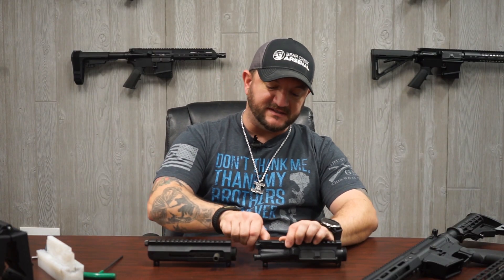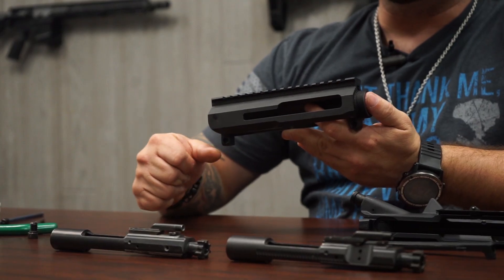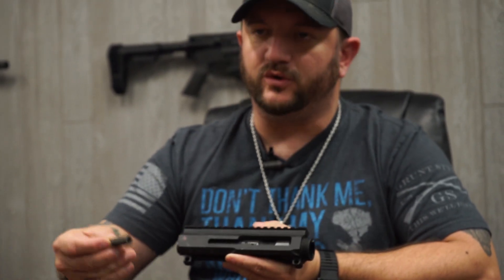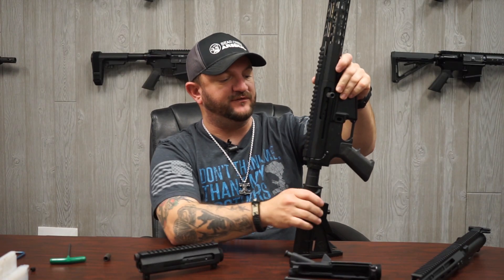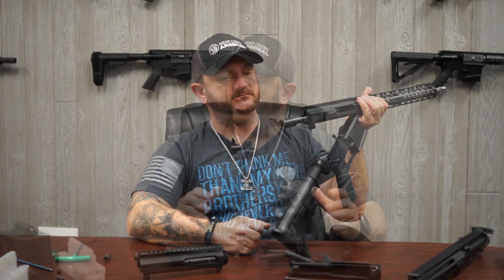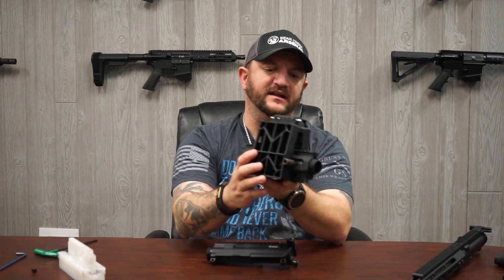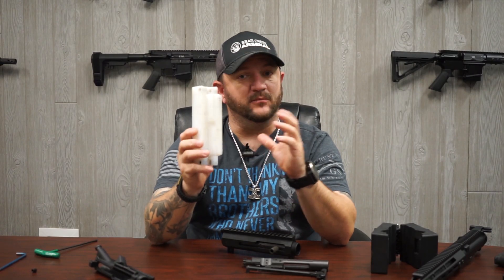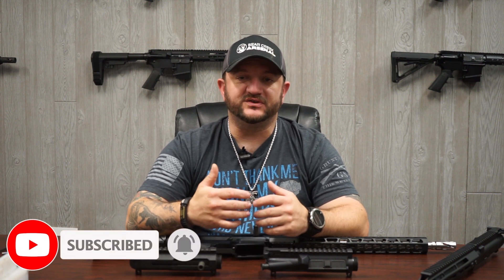Side Charging Upper: Guide, Tips, Maintenance, and More Common Questions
Can you use a side charging BCG in a rear charging upper? Do side charging uppers work in vice blocks? What if my side charging receiver doesn't fit on my lower? Find answers to all these common questions and more in our guide and learn some helpful tips and tricks to maintain your BCA AR 10 or AR 15 side charging complete upper.

🔥 Top Side Charging Uppers from BearCreekArsenal .com 🔥
16" 5.56 NATO Upper: search: 728-
10.5" 5.56 NATO Upper: search: 893-
16" .223 Wylde Upper: search: 930-
16" 6.5 Grendel Upper: search: UASC6.5CM41618M-15M3

Timeline:
0:00 Intro
0:25 Rear vs SC BSG
2:37 Side Charging BCG in a Rear Receiver?
4:16 Standard BCG in a Side Charging Receiver?
6:21 Side Charging Upper Won't Fit?
9:28 Vice Blocks with a Side Charger?
15:21 Final Shots